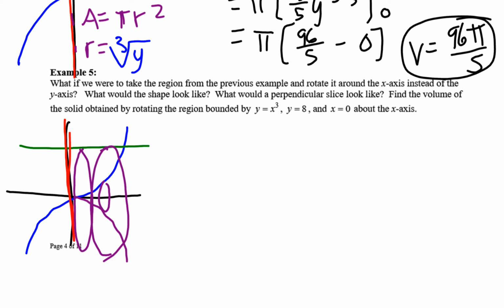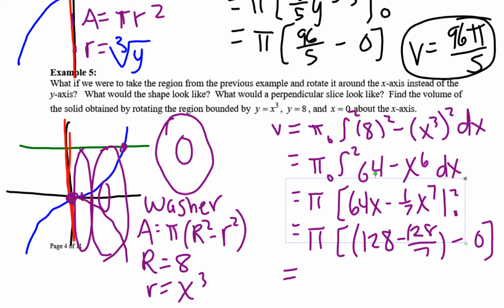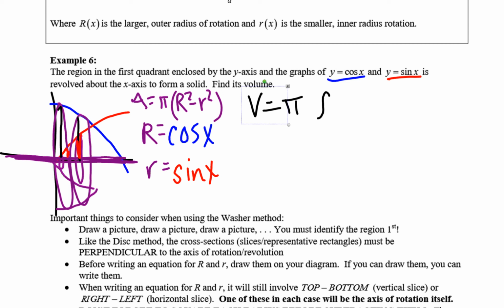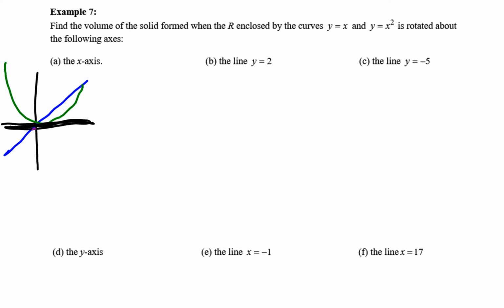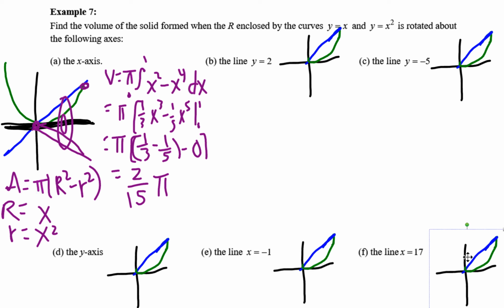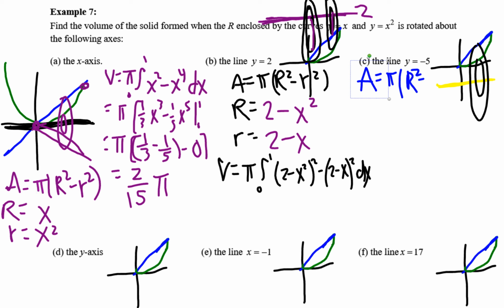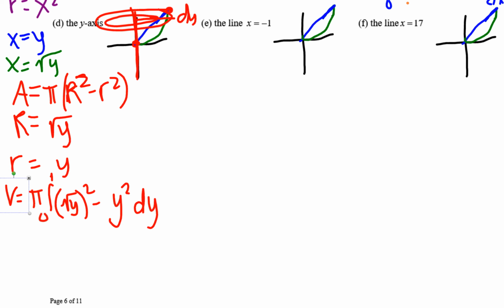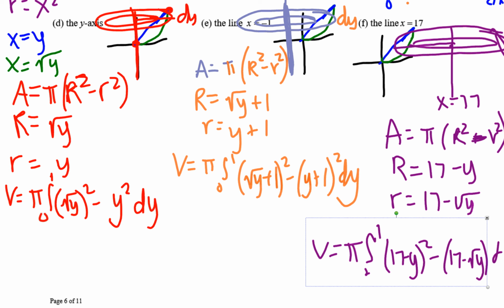6.3 Volumes - Examples 5 to 7